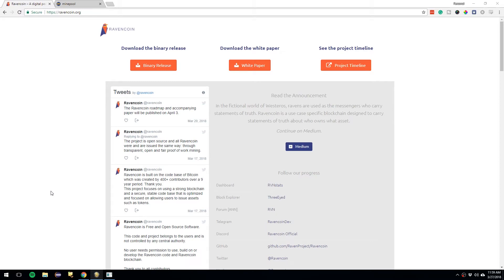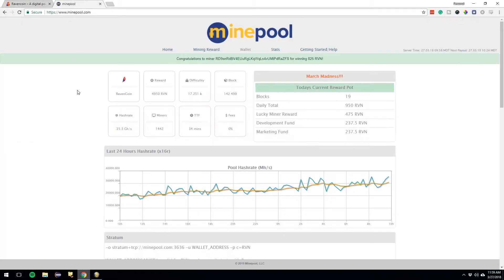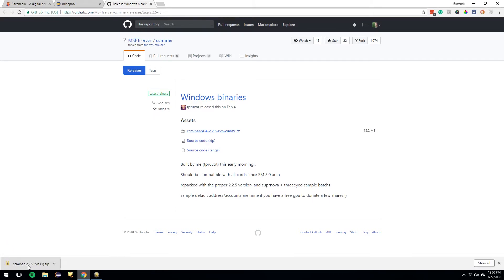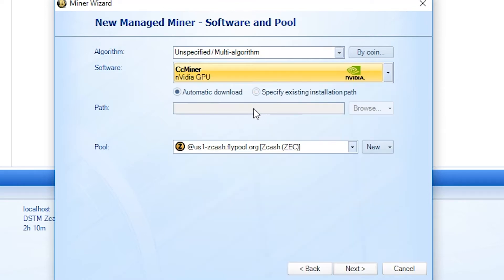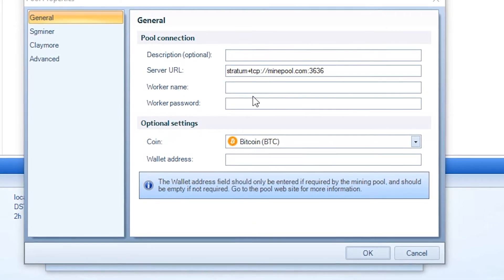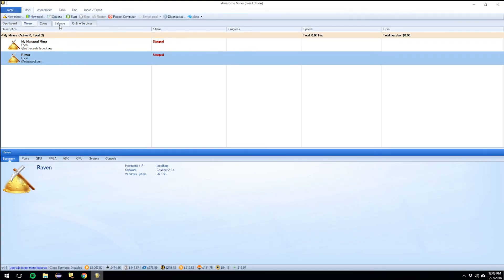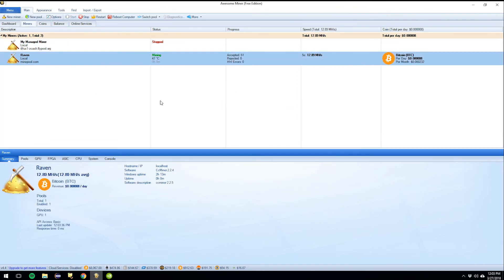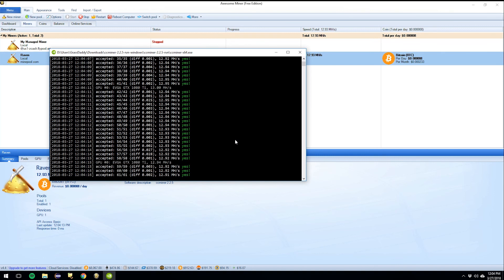How to Mine Raven Coin with Awesome Miner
Today I'm going to show you how to mine Raven Coin with Awesome Miner. It simplifies GPU mining at home. Your miner will automatically restart if it crashes, or if you reboot your computer.